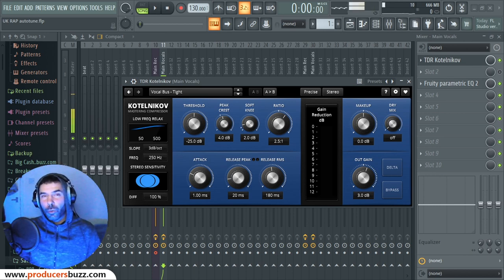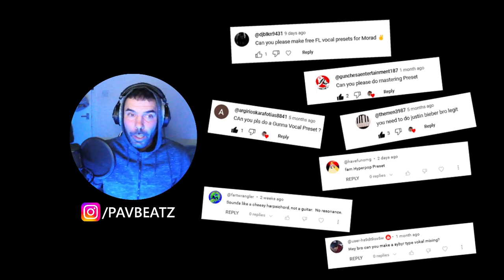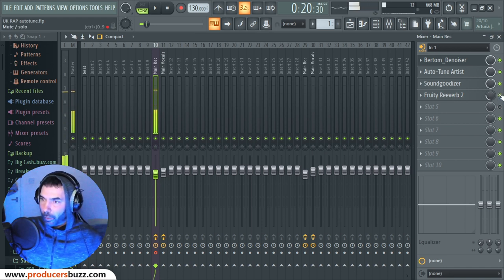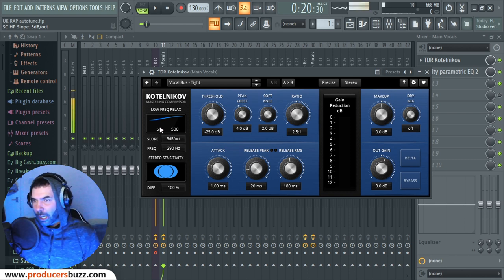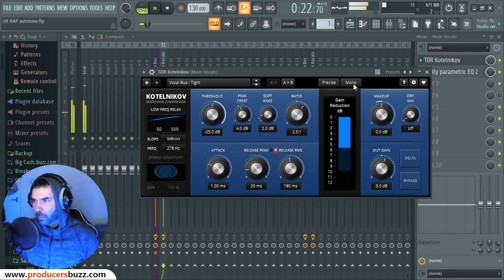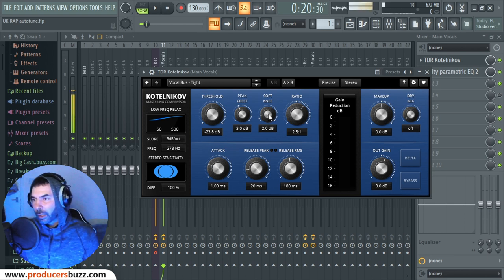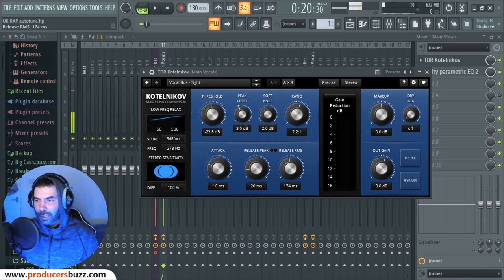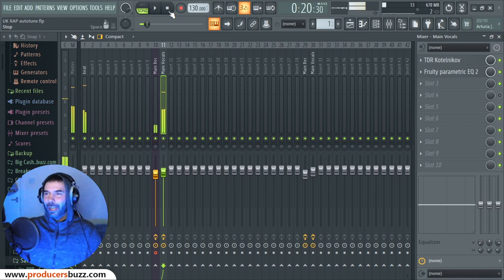Make Your RAP Vocals Sound 🔥"PRO"🔥 with this FREE Vocal Compression VST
If you are a music producer looking to improve your Vocal Compression, then this FREE Vocal Compression VST TDR Kotelnikov will surprise you!

Hey, guys this week I wanted to show you a new free VST plugin that can be used to compress the vocals, it comes with a free preset which will make your vocals sound tight and clear. This Kotelnikov VST also comes with warm preset features supplying some nice warm and clear vocals output. If you are a music producer looking to mix and master vocals inside any daw such as FL Studio then I highly recommend getting this awesome free-to-download Kotelnikov VST plugin, which can also be used to compress drums and other instruments.

Extra Links to some great free downloads are shown below;
Other Extra Free Downloads for music production which you guys should check out and add to your Music Production archive.

Sub & LIKE to see more! :) thanks

Beat Credits
Beat produced by prod. JpBeatz - check him out here -

Kotelnikov
Free Vocal VST
VST for Vocals
Mixing and mastering RAP Vocals
Rap Vocals VST
Mixing Vocals in FL Studio
Auto tune
Compresing Vocals
How to Compress Vocals
Free VST plugin for compressing vocals
Download TDR Kotelnikov
TDR Kotelnikov VST
Free Compression VST
PAV Beatz
Producersbuzz